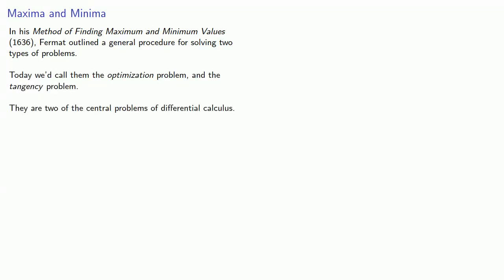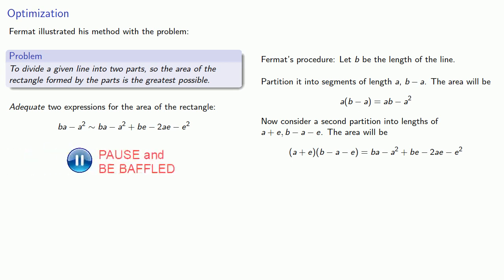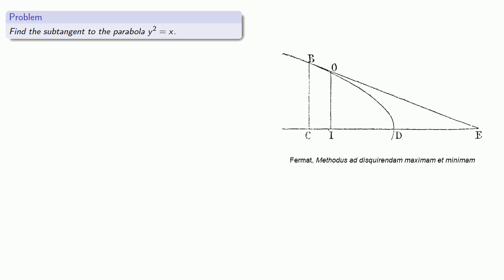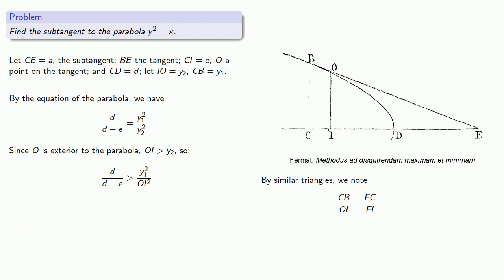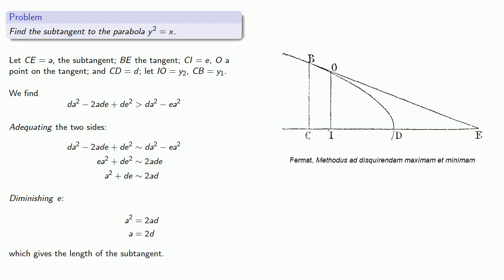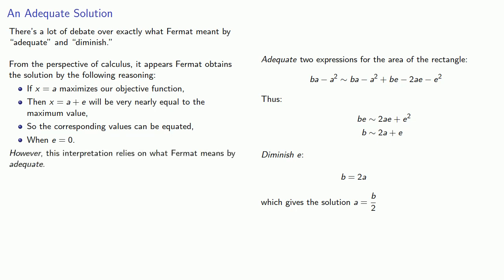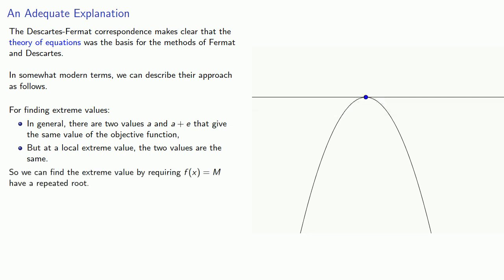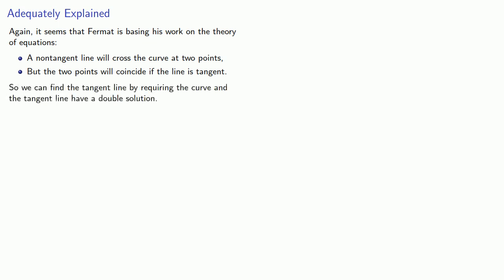Fermat: The Optimization and Tangent Problems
How Fermat solved the optimization and tangent problems, without (?) using limits.